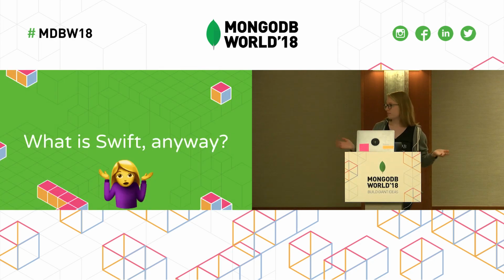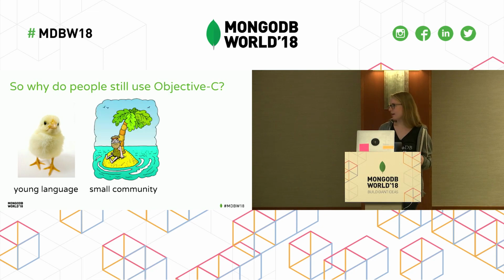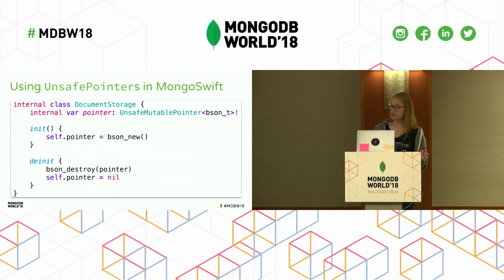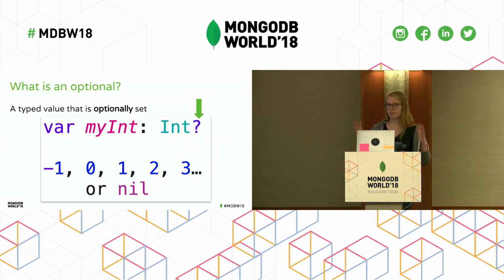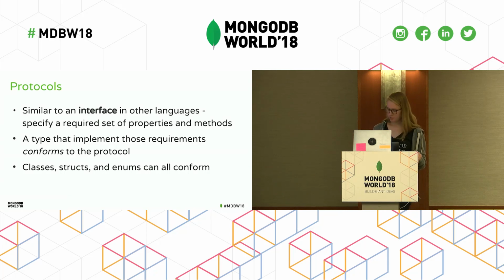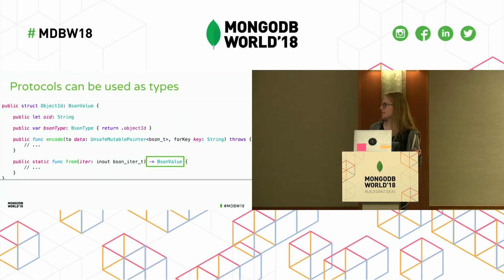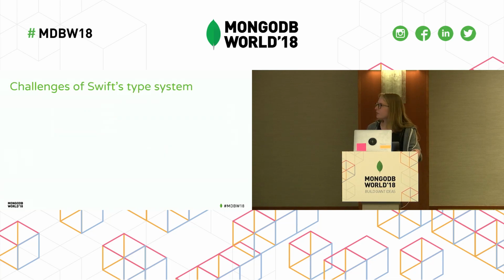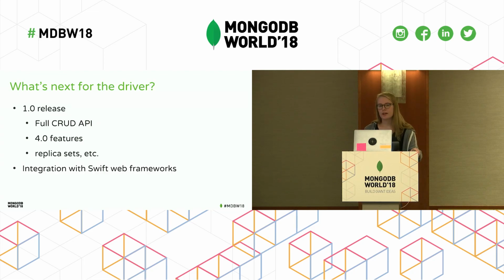A Swift Introduction to Swift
Presented by MongoDB's Kaitlin Mahar at MongoDB World 2018. Swift has been among StackOverflow’s “most loved” languages every year since its 2014 release. With examples from the MongoDB Swift driver, this talk will highlight unique, powerful features of Swift, and discuss the challenges of writing good code in a young, flexible and rapidly changing language. Attendees will come away informed about some of the advantages and challenges of writing code in Swift. They will be better prepared to write idiomatic Swift of their own, and will have a deeper understanding of how a MongoDB driver works.